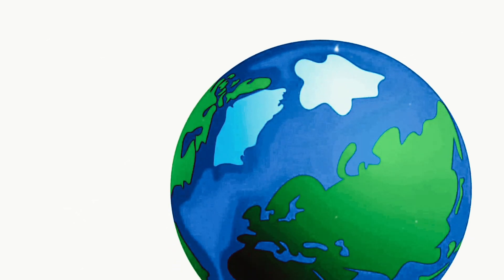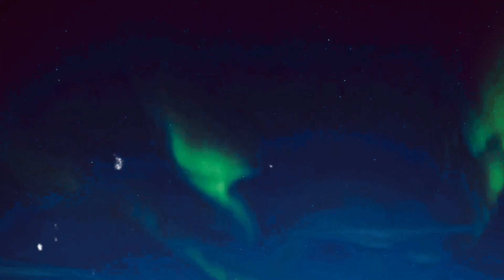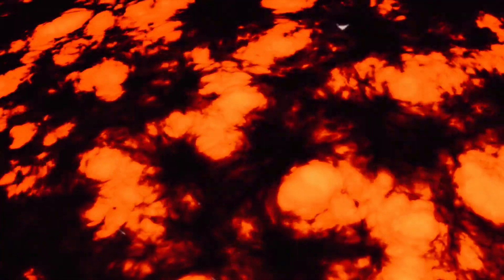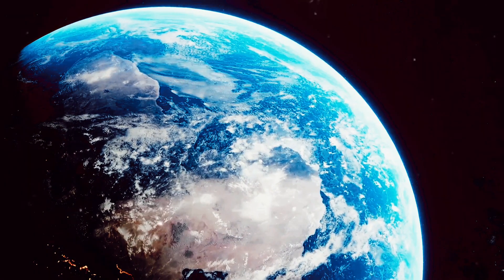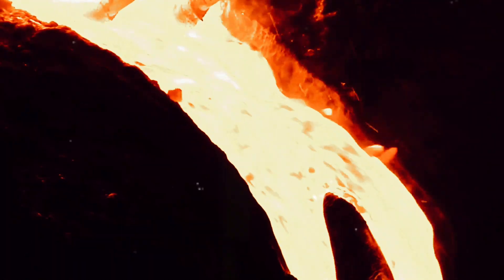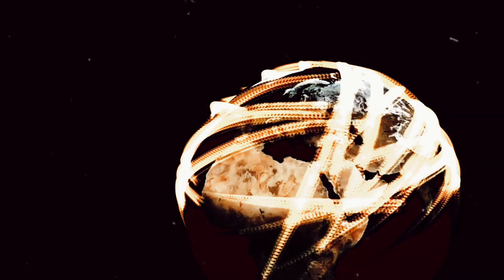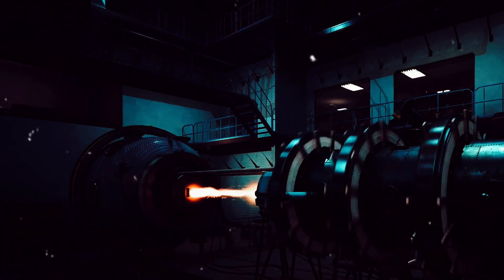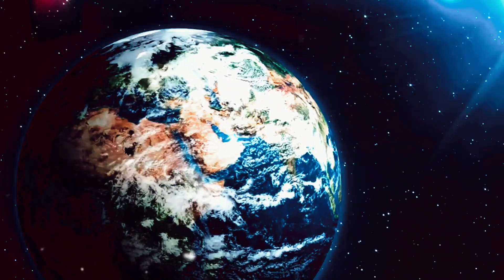What Rotates The Earth's Core | AH Documentary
Greetings from our channel! We go on an intriguing journey to solve the mysteries surrounding the rotation of Earth, its core, and the strong forces that maintain it in motion in this engrossing video. Come along as we explore the unknown depths beneath our feet as we delve deeply into the inner workings of our planet. Learn about the inner workings that impact everything from geological activity to the Earth's magnetic field. Get ready to have your mind blown away by astonishing details and cutting-edge research. Take advantage of this fantastic chance to broaden your horizons and see the wonders of the world from a whole new angle. Together, let's plunge into the depths!

OUTLINE:

00:00:00 Opening the Earth's Core Mystery
00:01:18 Unearthing the Earth's Core
00:03:18 Fueling the Furnace
00:05:15 The Spinning Core
00:07:15 Summarizing the Journey